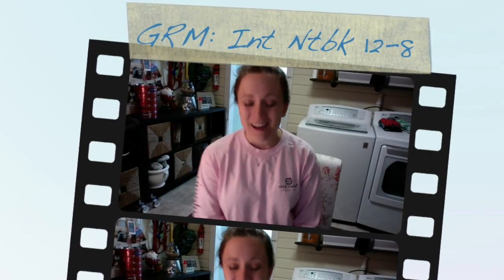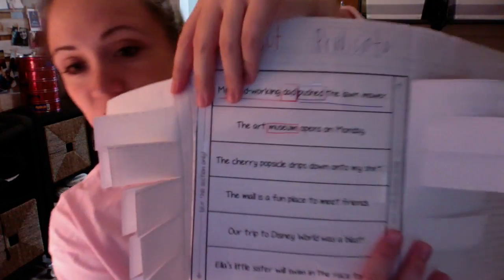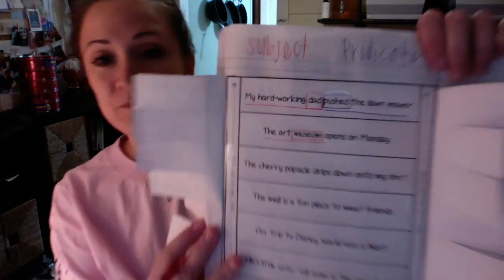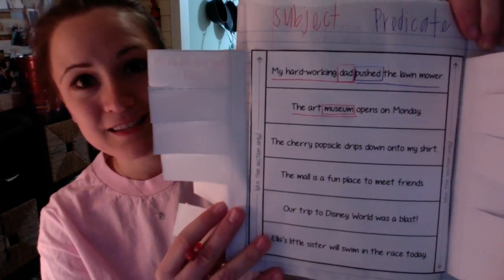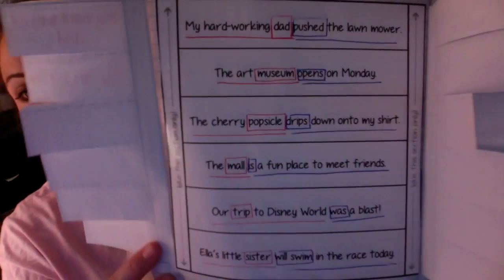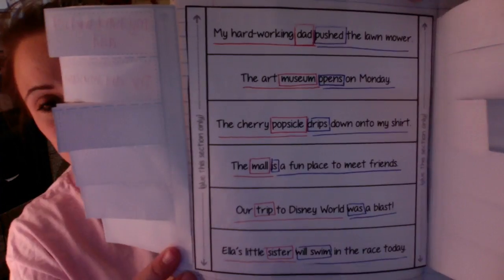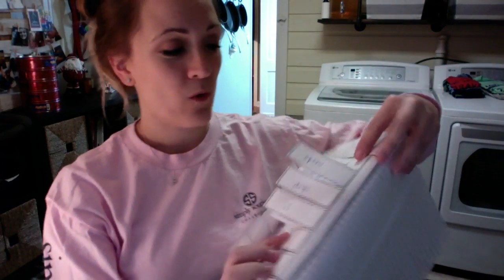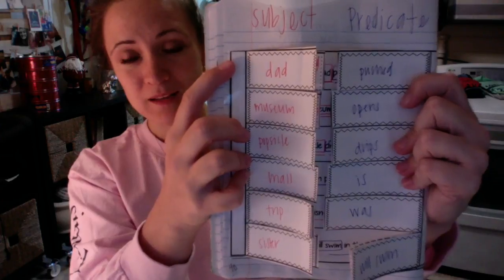GRM: Int Ntbk 12-8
This video is about GRM: Int Ntbk 12-8